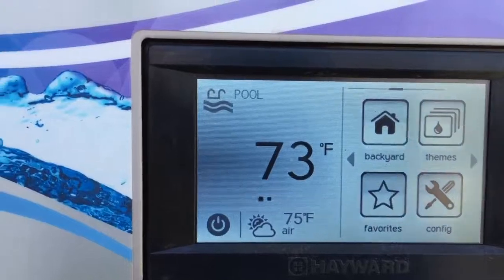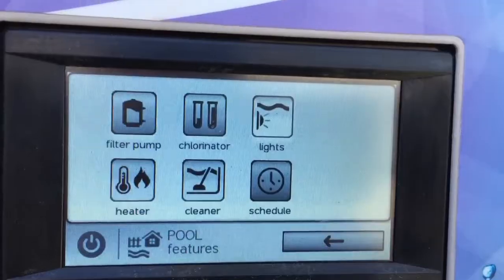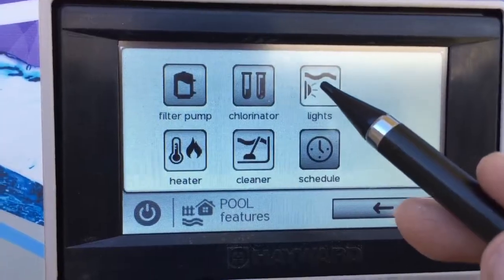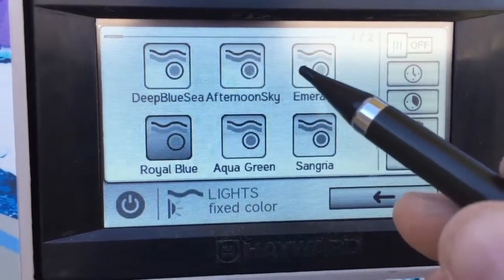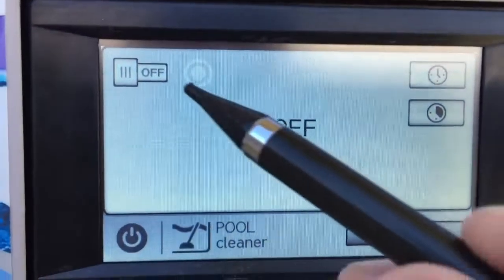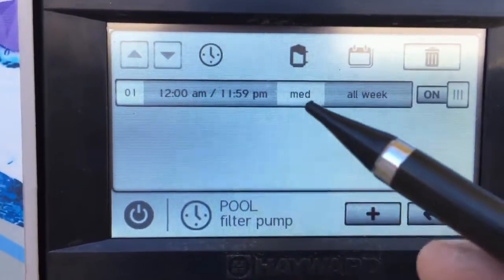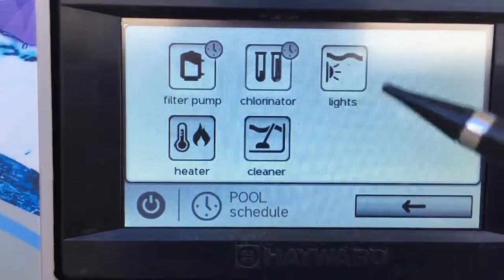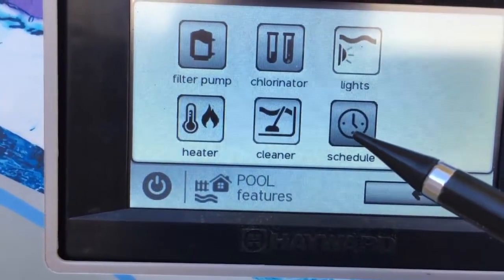Part #1 - Hayward OmniLogic - Understanding Pool Mode. Please Subscribe.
Part #1 -  Training Video to help understand the operation of your Hayward OmniLogic System so that you can operate your pool equipment from your OmniLogic App.   ***Now, as of May 2018, in newer versions of OmniLogic, the front screen has arrows to switch between Pool and Spa mode instead of swiping left and right.***

Thinking about starting a SERVICE BASED COMPANY? Then check out this video for SUCCESS:

BCS Pools Pros, LLC is another swimming pool company started by Rich Cox and Lisa Cox in Bryan, TX in March of 2025.  They were the previous owners of True Light Pools, LLC which was sold in 2023.